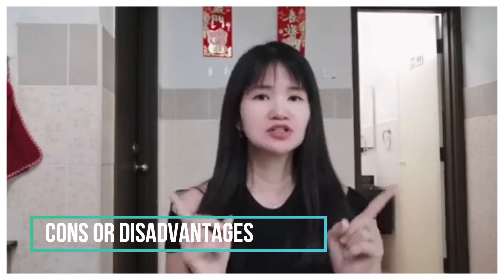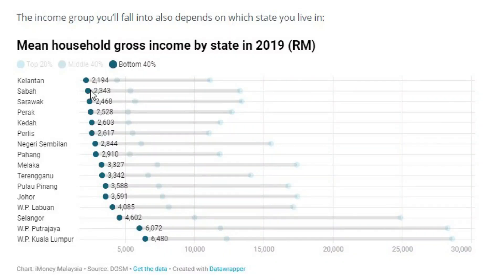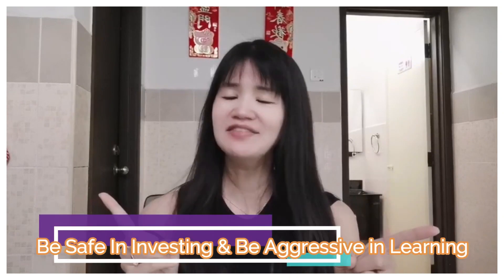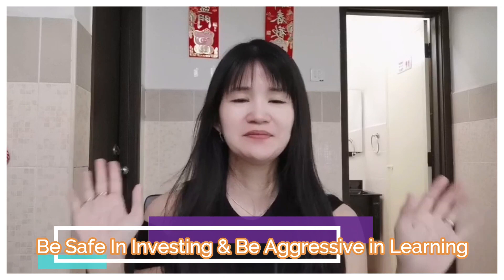What You Should Know Before Investing into a LOW-COST Apartment in Malaysia (在投资低成本公寓之前您需要了解的利弊)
What are the pros and cons you need to know before investing into a low-cost apartment in Malaysia?
If you are interested to know, do watch this video till the end, where i will share with you based on my past accumulative experience as a property investor and property agent in real estate industry for more than a decade.